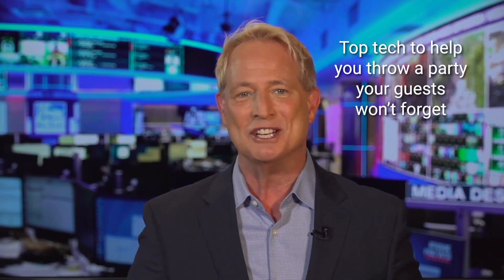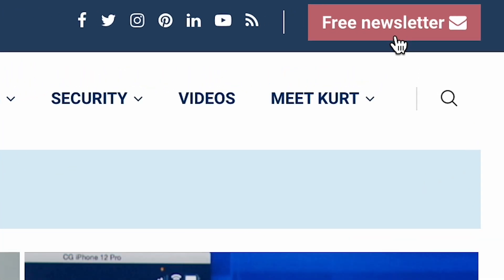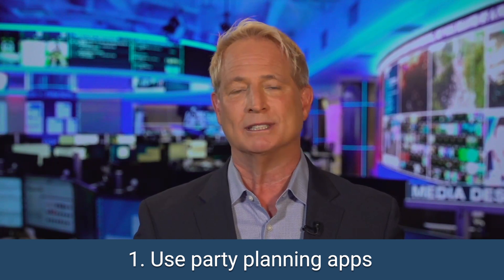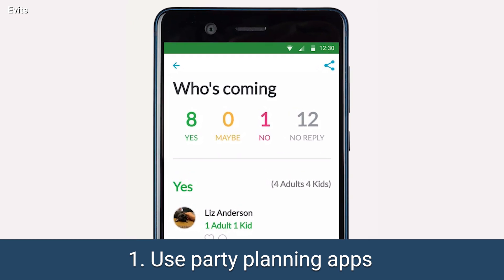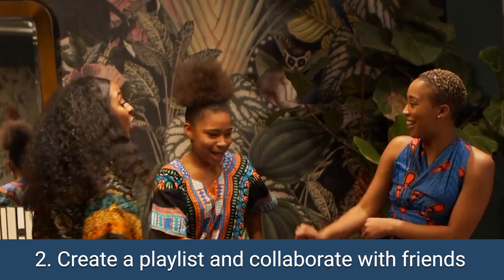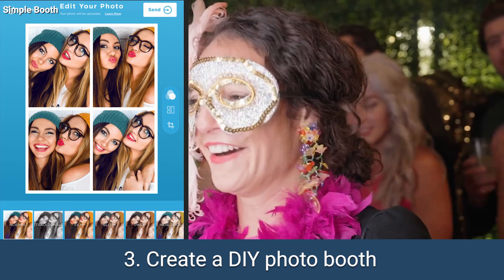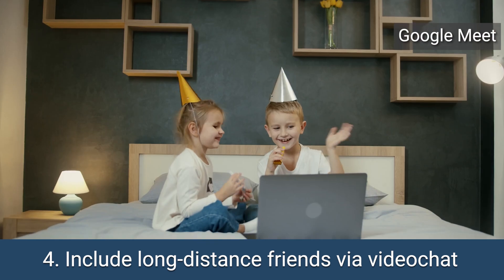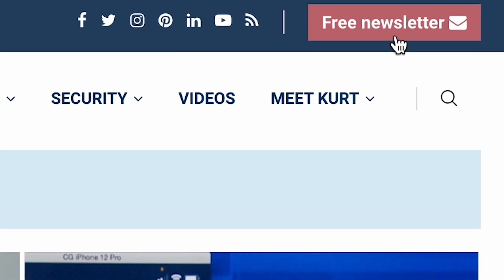Must-have apps to amp up your next party | Kurt the CyberGuy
Throw the party of the decade by grabbing some of these amazing products and apps to make your friends and family happy.